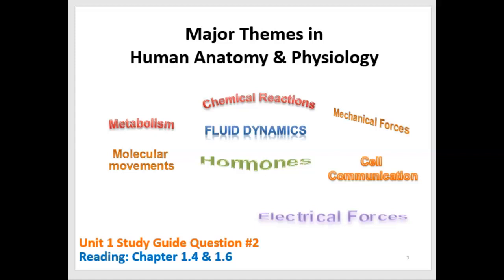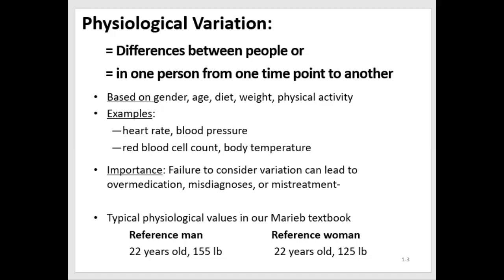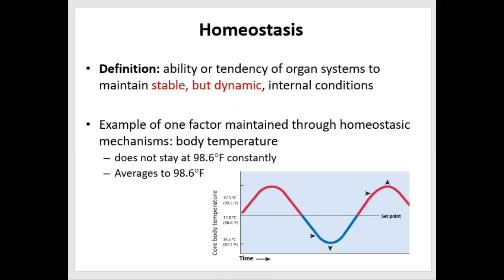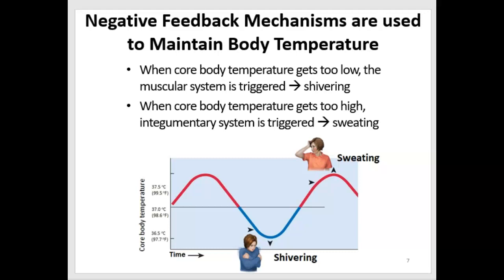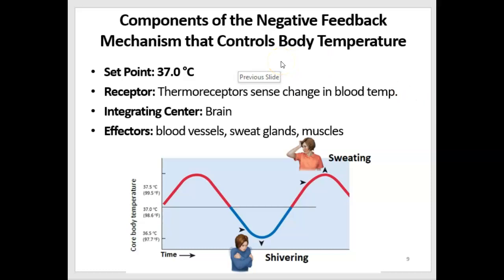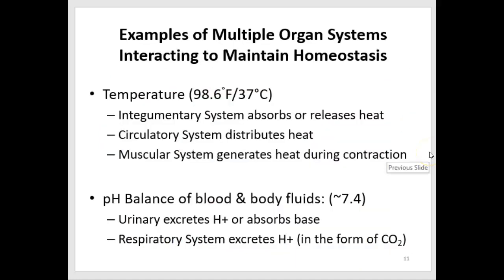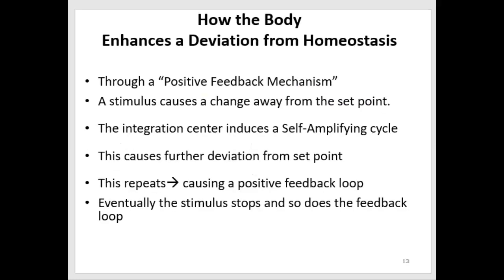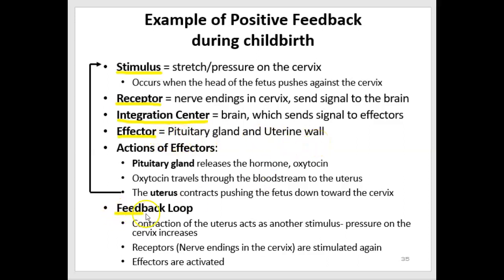Major Themes in Human Anatomy & Physiology